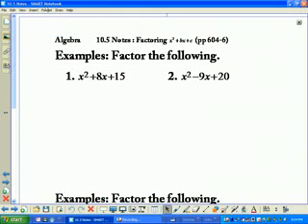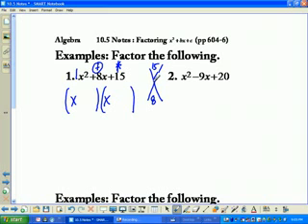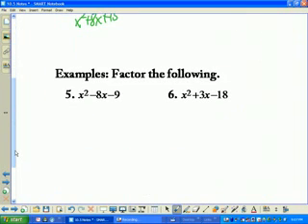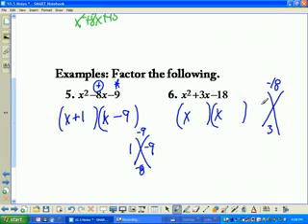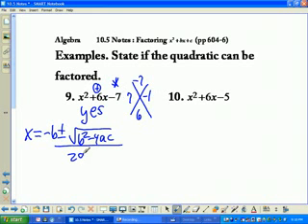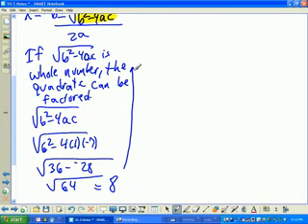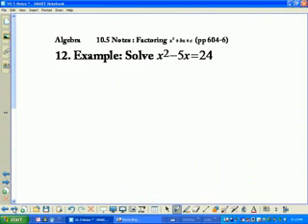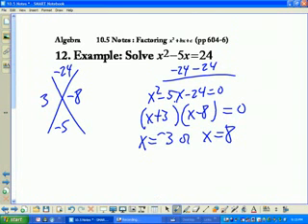Grip Algebra 10.5 Notes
Factoring quadratics with a leading coefficient of 1.